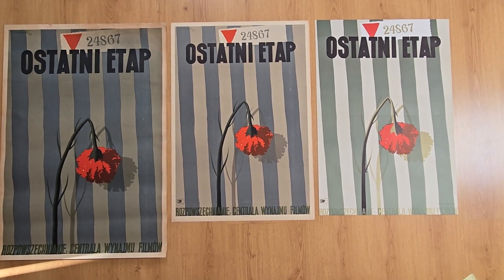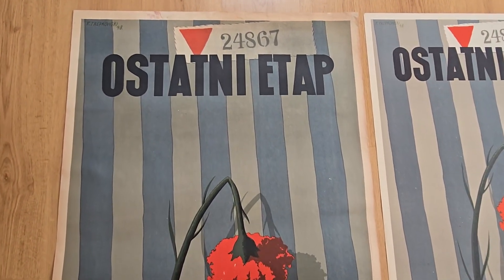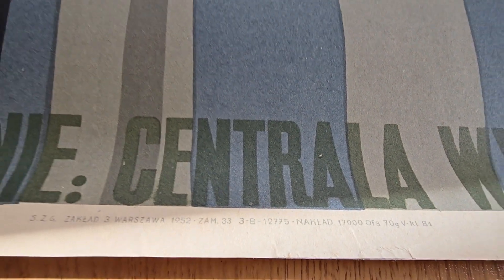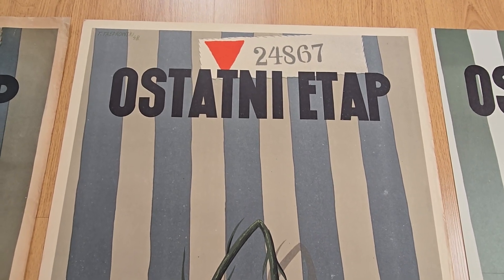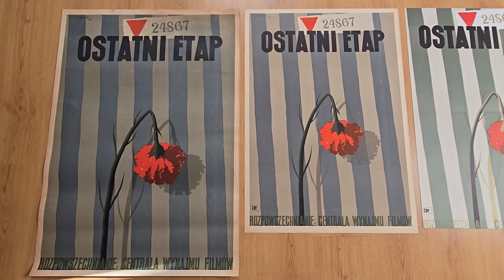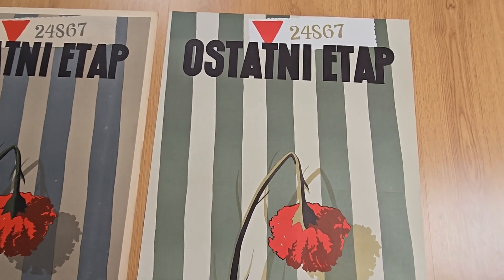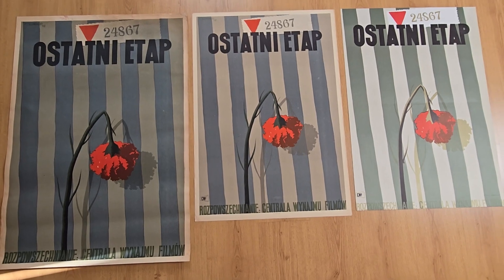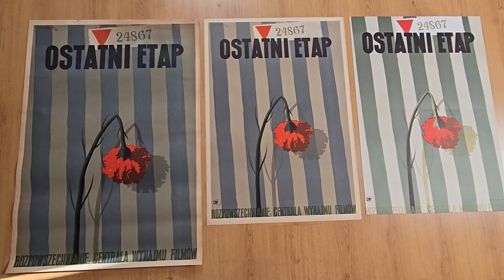Polish Poster School - How to recognise original | The last stage by Trepkowski OLD24_COM gallery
Welcome to old24.com - authentic vintage posters gallery from Poland.

The Polish poster school - how to recognise an original?
Tadeusz Trepkowski - The last stage - 1952 vs. 1958 vs. 1979 - how to check which version of the poster?

The clip shows the footers and sizes. See it to have a glimpse into the secret knowledge about Polish posters.

Original Polish posters and rare posters from around the world are available for sale at old24.com